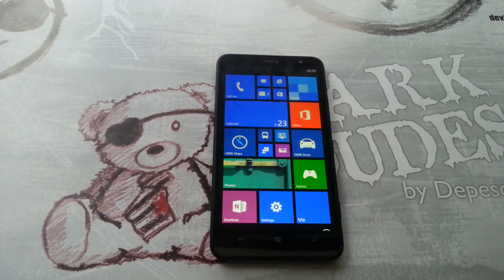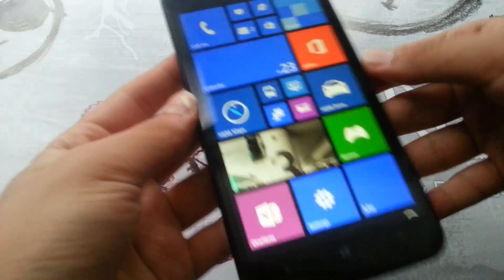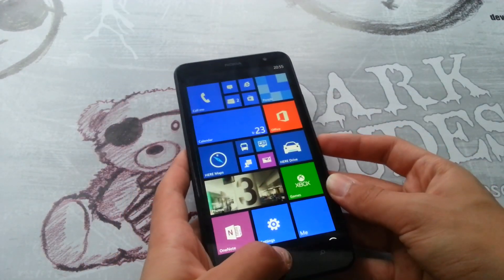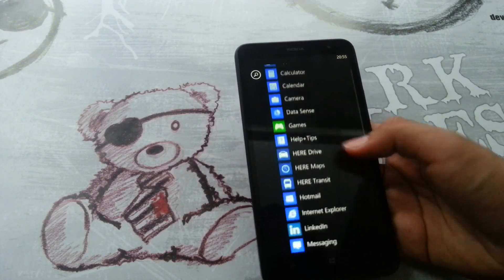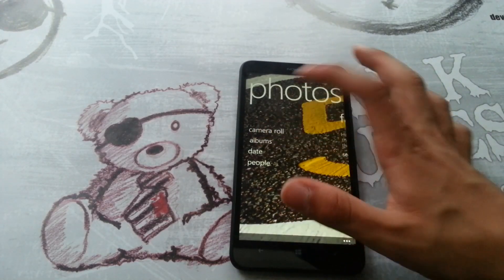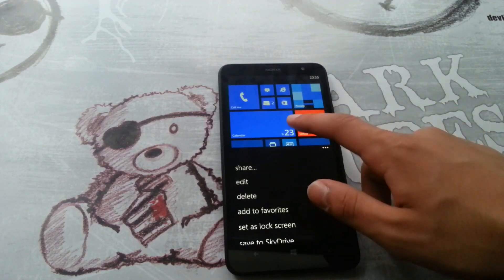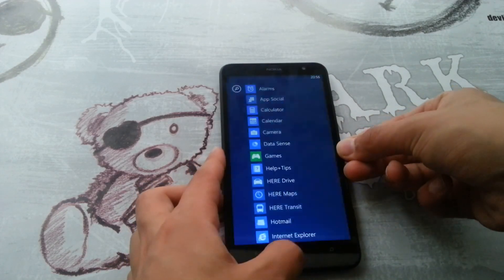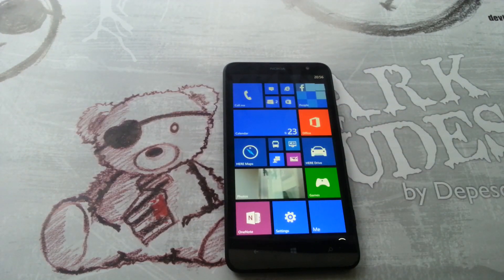How to take a screenshot on Nokia Lumia 1320/1530 - Windows Phone 8/8.1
Running windows Phone 8 or 8.1? Wanna cupture the content on your screen? Then check this quick video, showing you how you do it easy and fast!

My name is Mahmoud El Mossalami, you can just call me Medo, and I am a Danish Youtuber. I started the channel Medo Tech because I love sharing experiences and trying new stuff out.

It can be reviews, knife & water tests, rants, tips & tricks, tutorials or funny tech videos! Your subscription will be very appreciated, thanks!